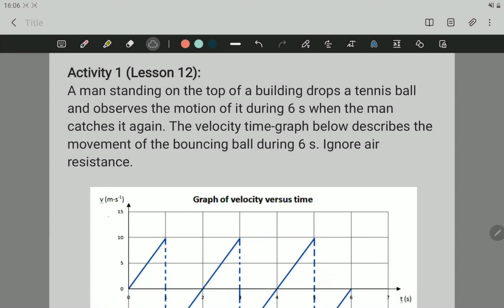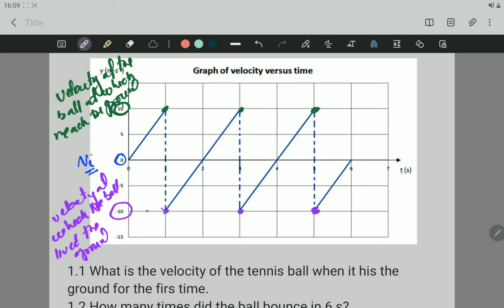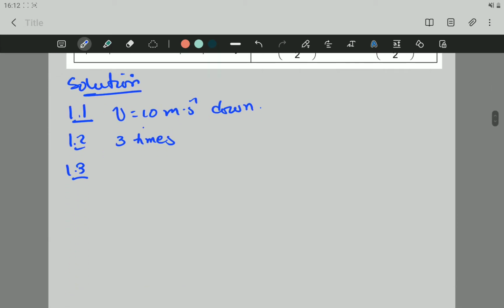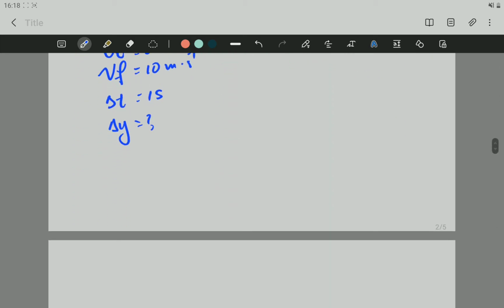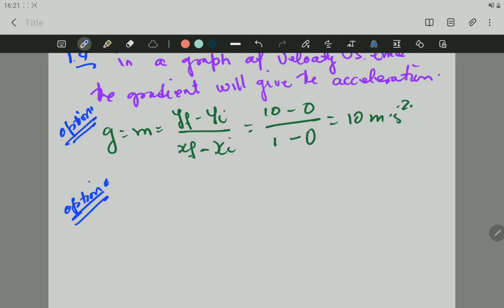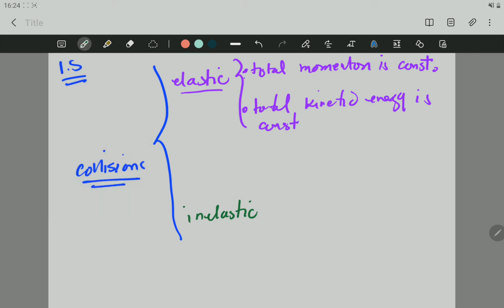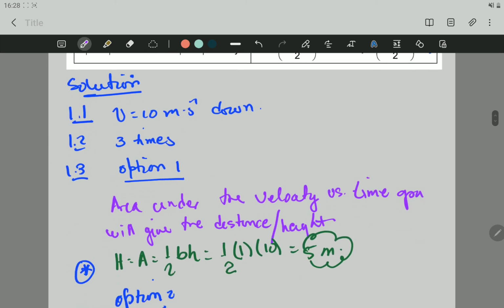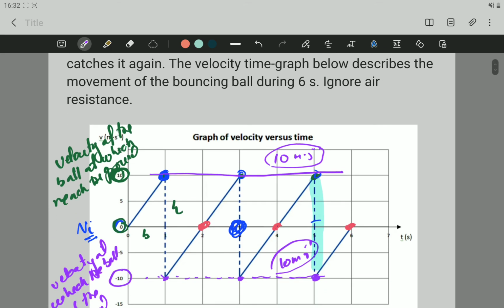Projectile Motion (Bouncing ball)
In this video you will learn how to solve problems on bouncing balls by interpreting graphs of velocity vs. time.